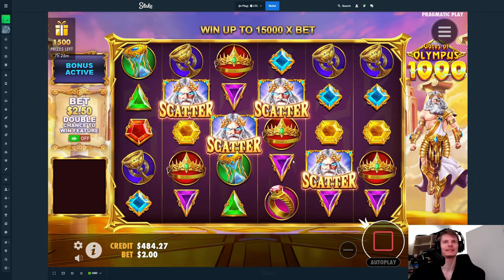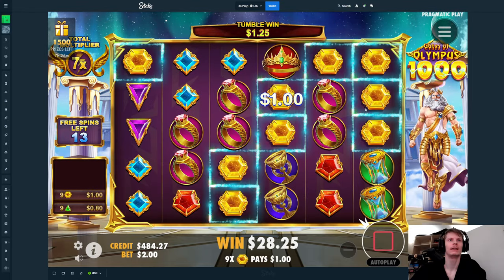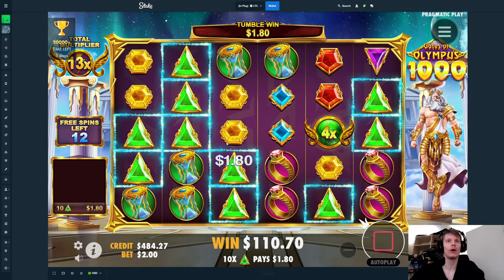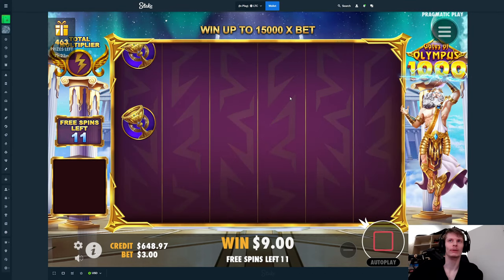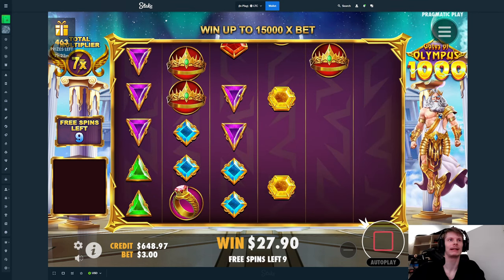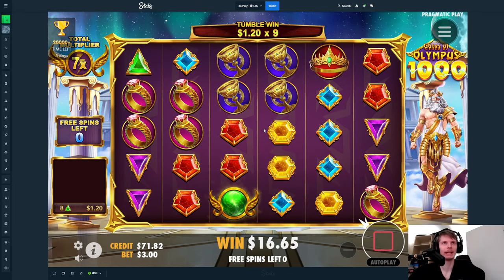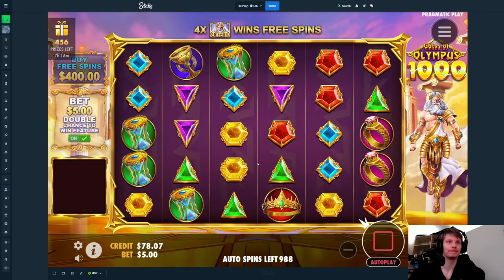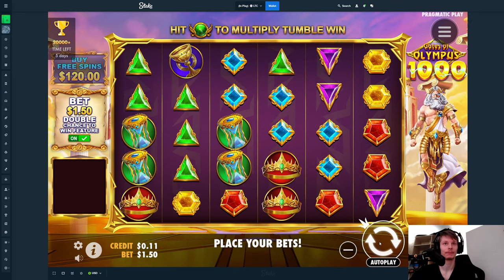Amazing SQUARES hits on GEMS BONANZA!